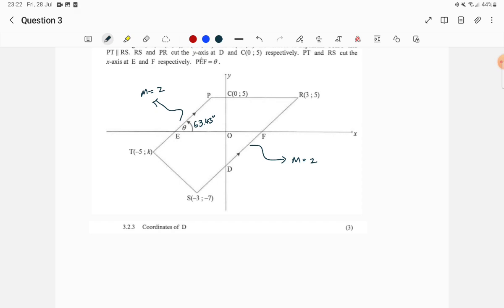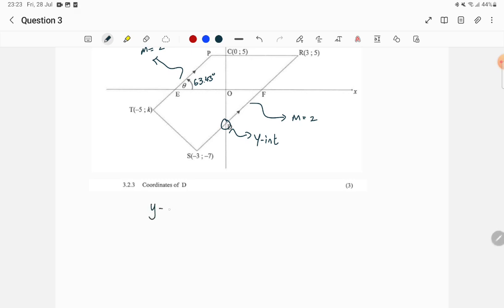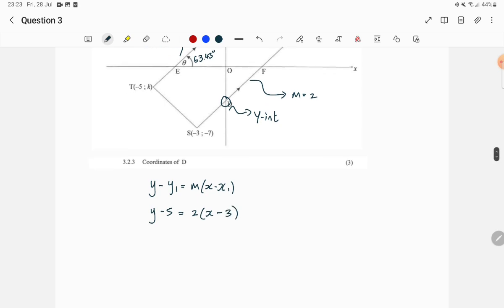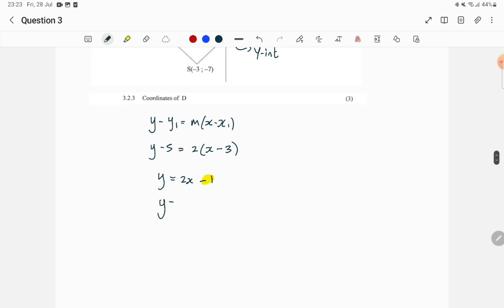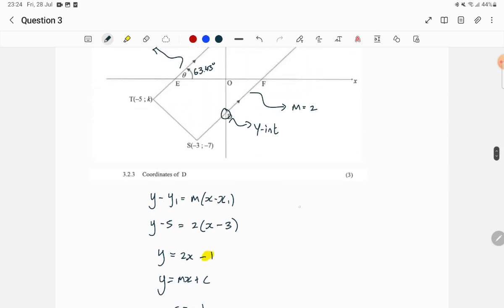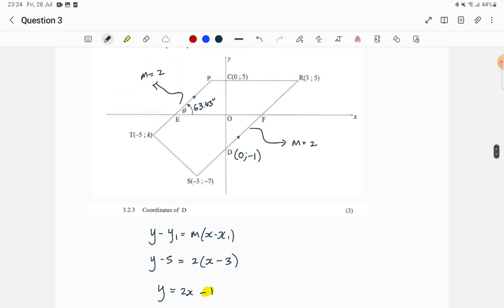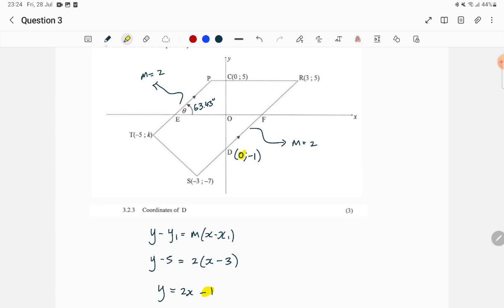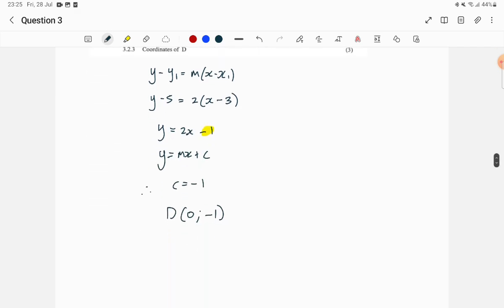Question 3.2.3 Paper Two 2019 - (NSC) Mathematics Matric Final Exam Paper, (South Africa)